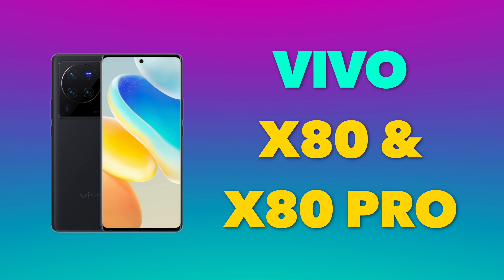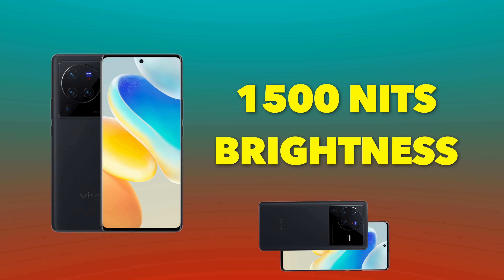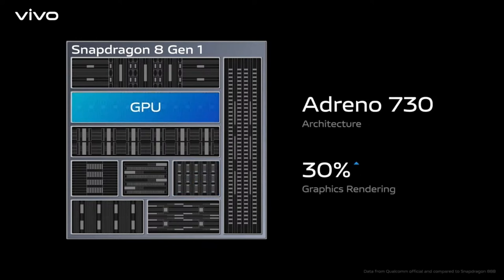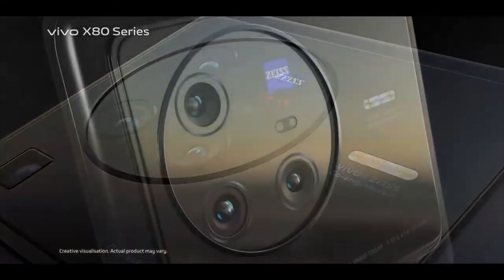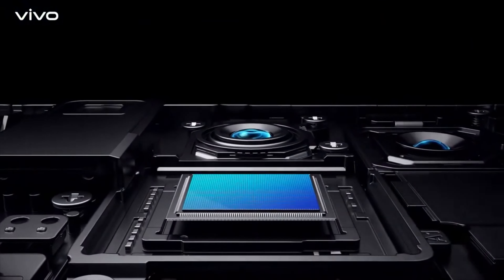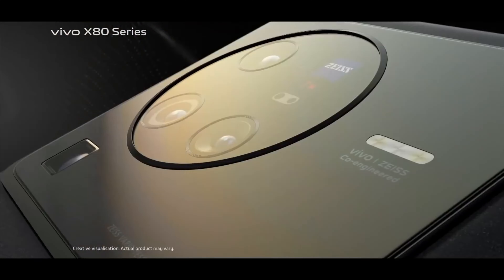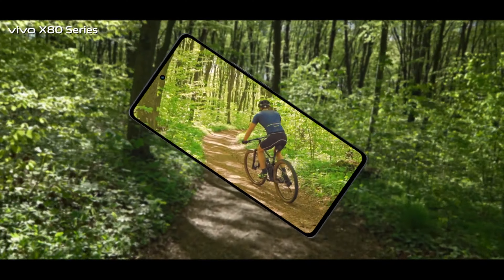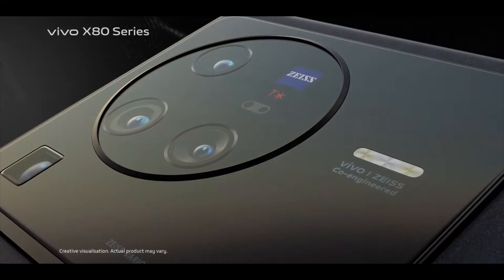Vivo X80 Pro Specifications, Features and Honest Opinions in English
Vivo X80 pro initial impressions review in English. Vivo ZX80 pro is the company's attempt at perfecting a flagship phone with the best cameras, the best build quality, the best, latest and the greatest specifications, the best user experience and everything else that could justify the price of 80000 rupees in India. Watch me talk about the specifications and explain them in English in this video.